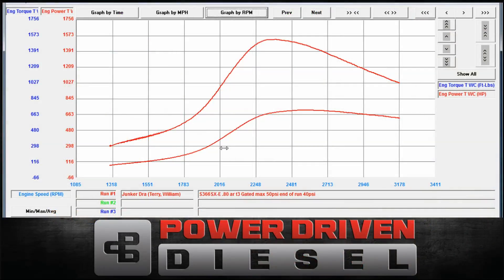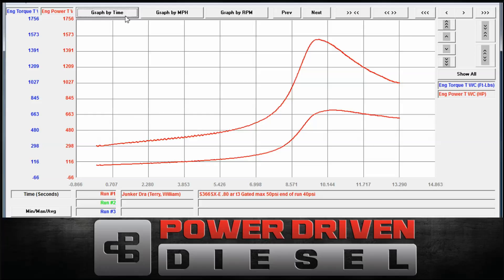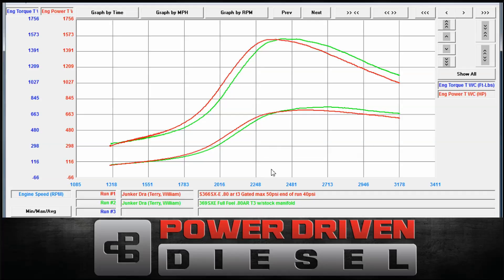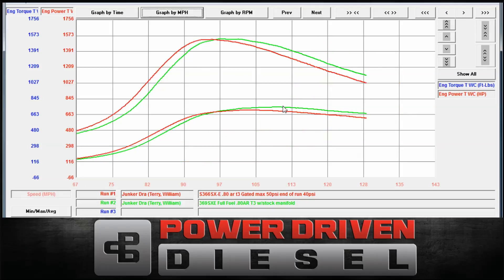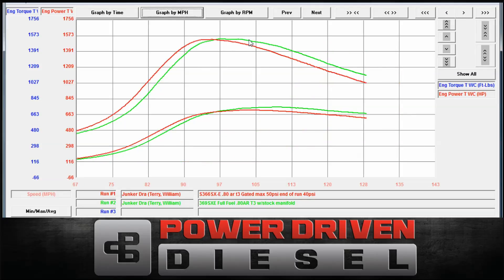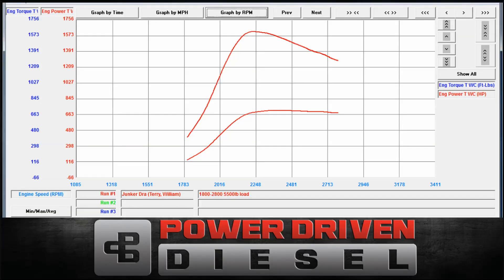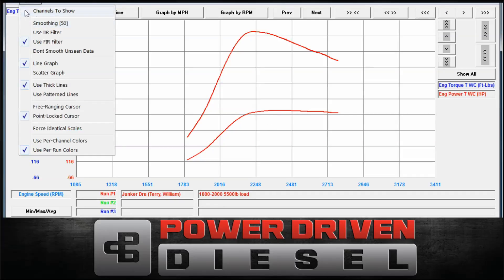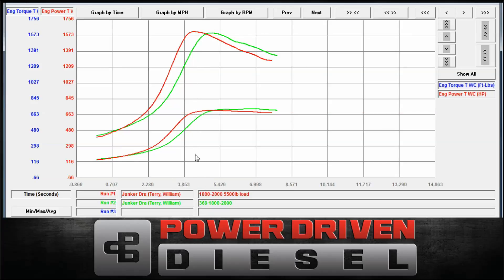Dyno Test: S366SX-E Turbo | 714 HP! | Power Driven Diesel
So, to give the 366 a fair chance against the 369 , we tested it with the same fuel as the 369 on the 12v Cummins Junker Drag Truck. The S366SX-E came to life on the dyno making 714 Horsepower and 1500+ lb/ft of torque. Spool from 1300 rpm was a little slow but this S366SX-E is still a fun medium sized street-able turbo.